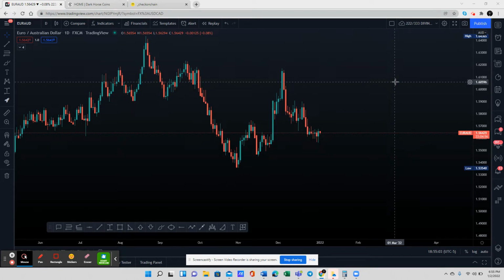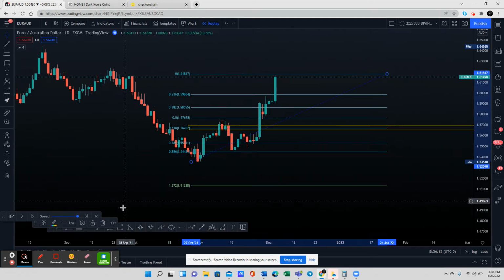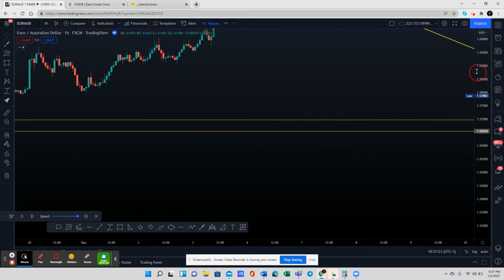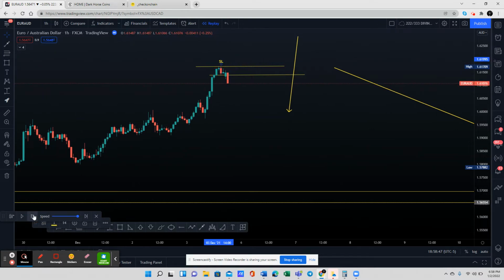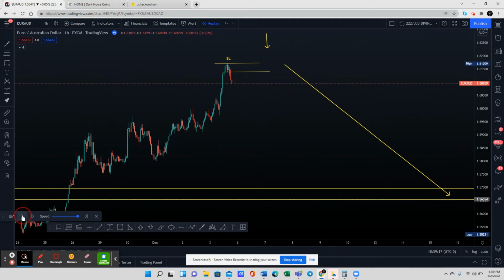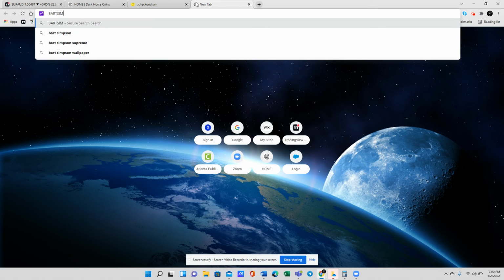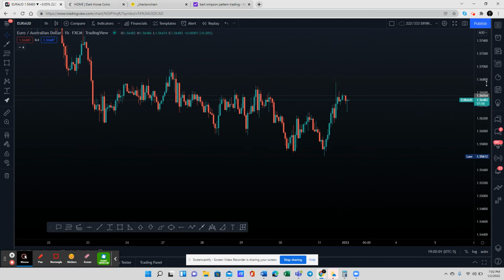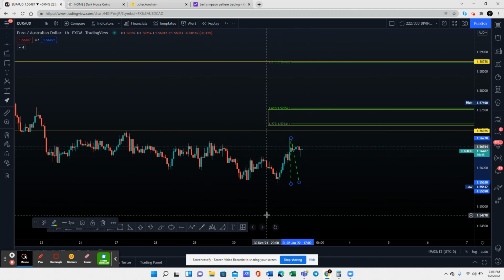Quick overview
A new trader felt frustrated with his trading and wanted some insights after taking some Ls trading EUR/AUD. So I decided to do a quick video showing how I would have traded.